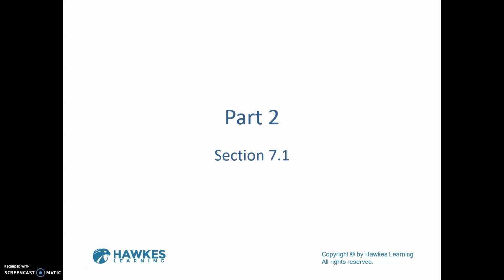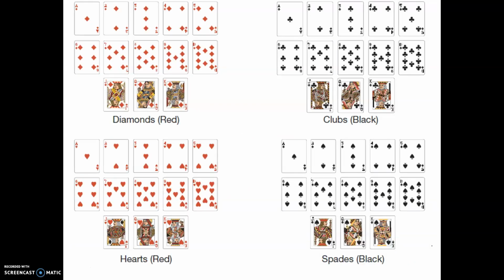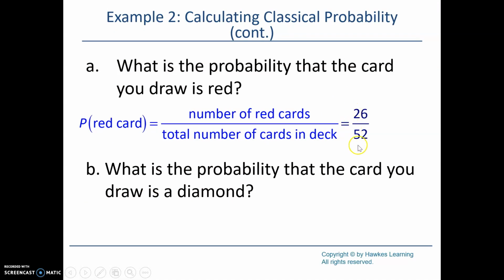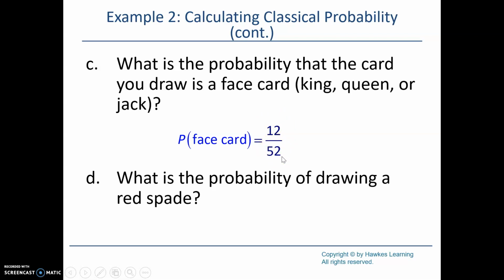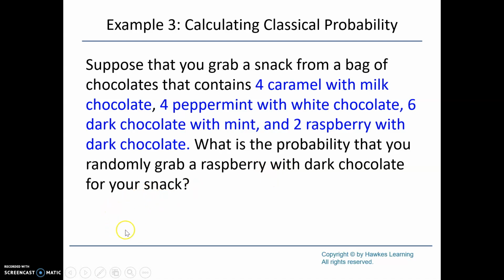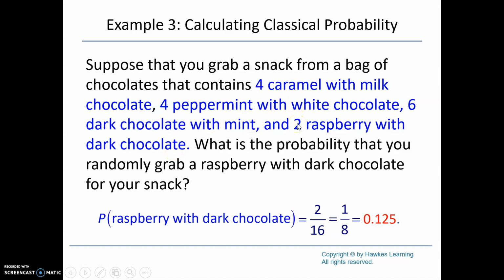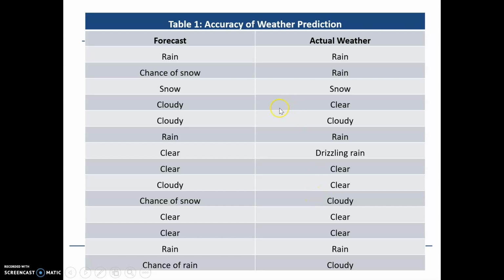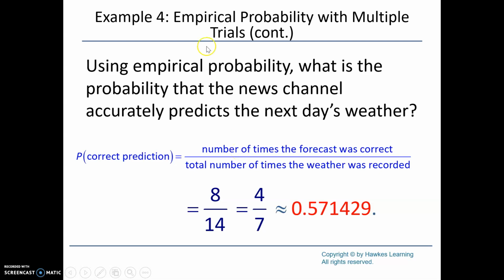Intro. 7.1 part 2